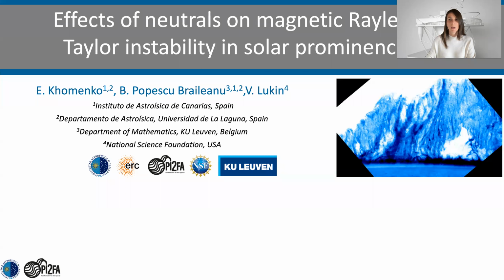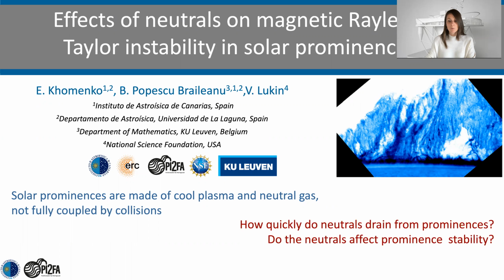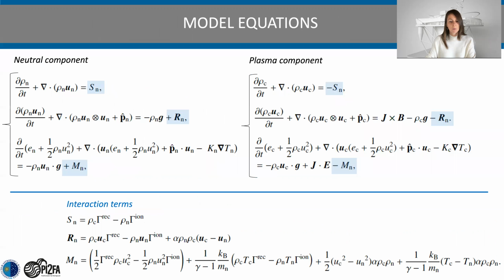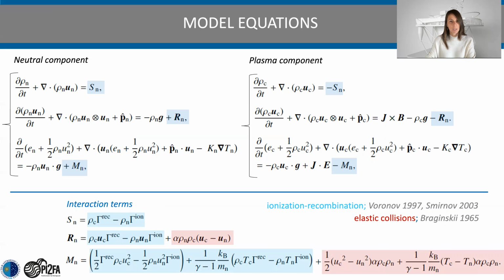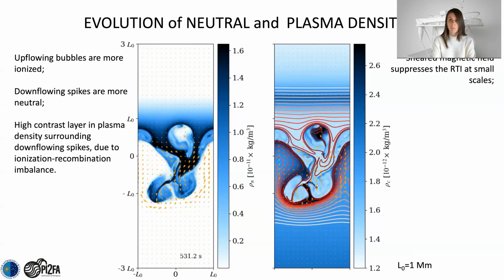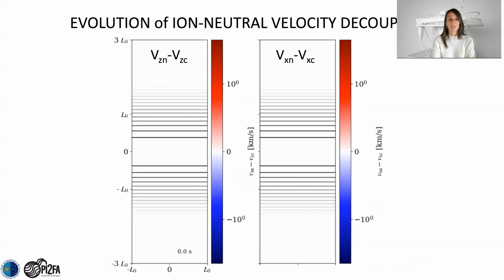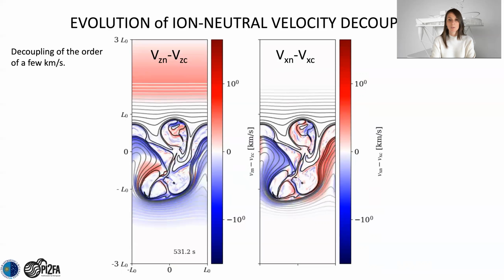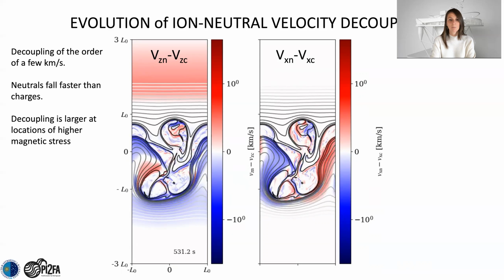MON01FEB D2 3 KHOMENKO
3 min presentation talk for COSPAR 2021 Sydney